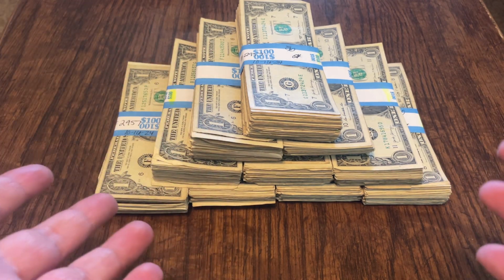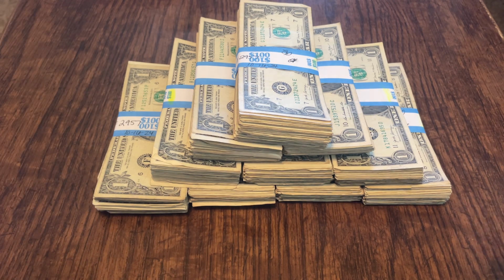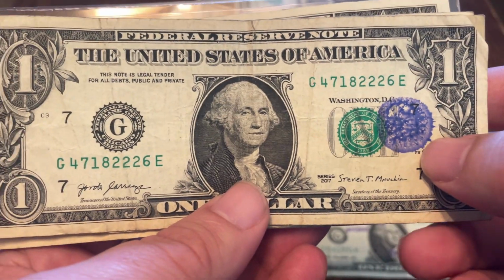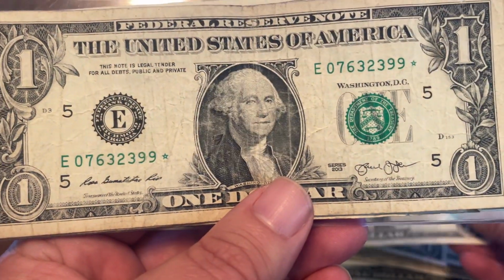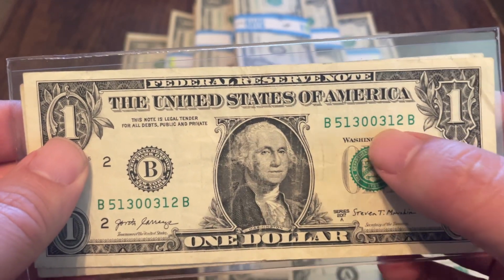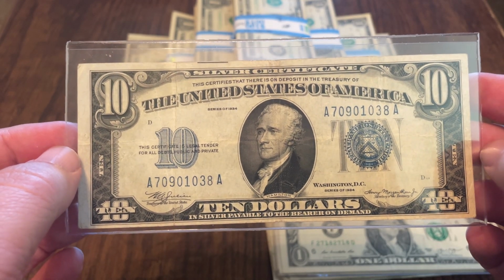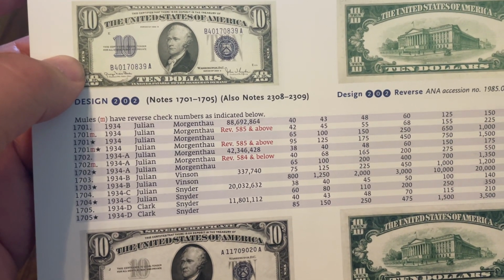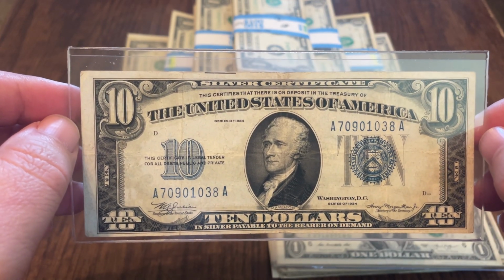1934 $10 silver certificate